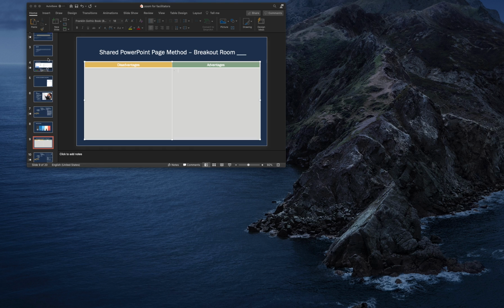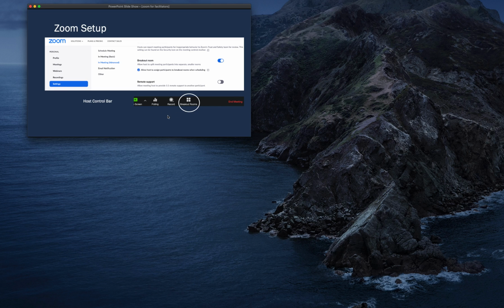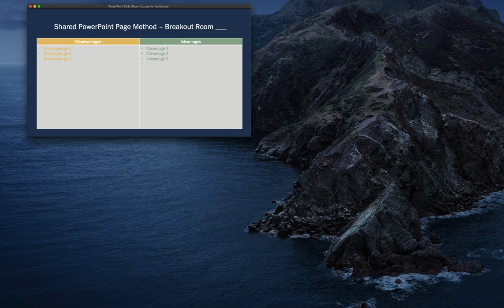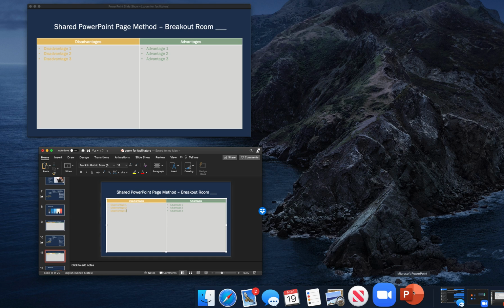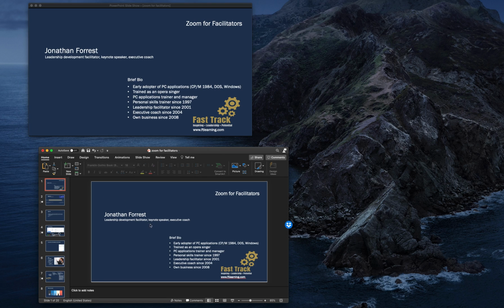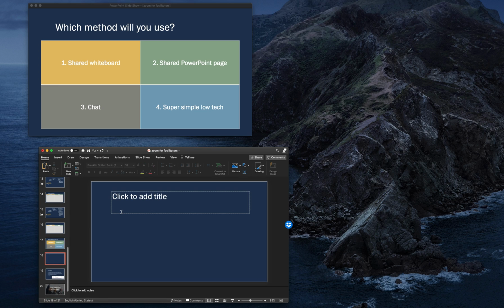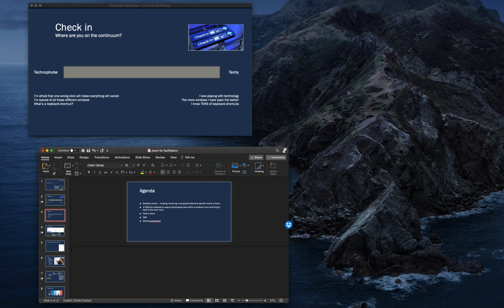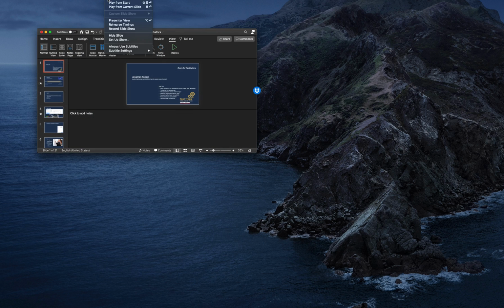The ULTIMATE way to share Powerpoint presentations in Zoom or Teams with LIVE editing (Mac)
Using this method of sharing your Powerpoint presentations over Zoom or MS Teams, you can :
1. See what slide is coming next
2. Read your slide notes
3. Edit your slides live - if you spot a spelling mistake whilst presenting you can change it on the fly as well as add in comments from participants